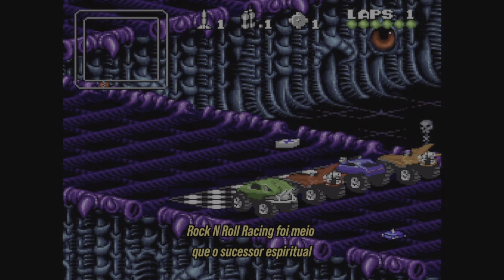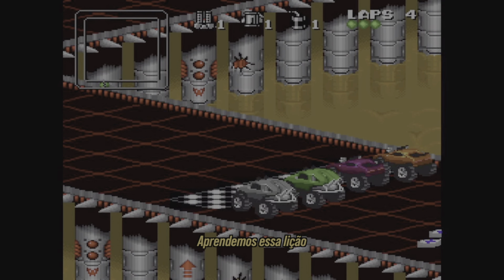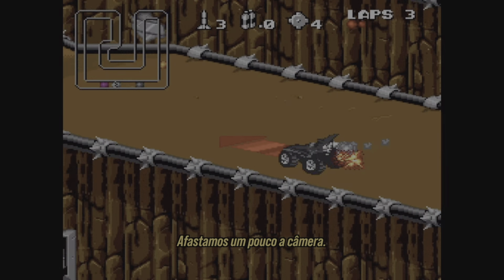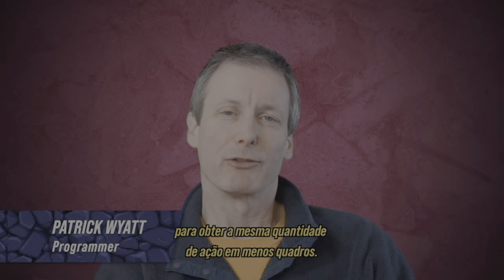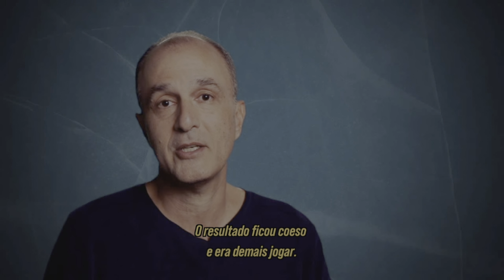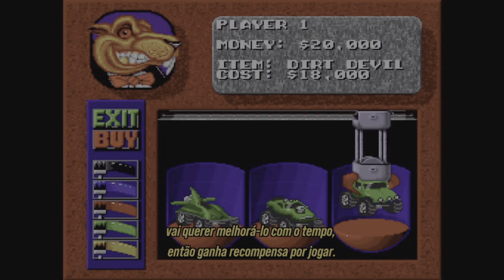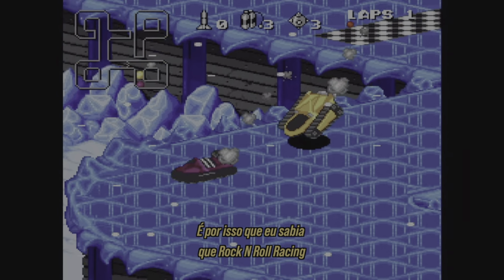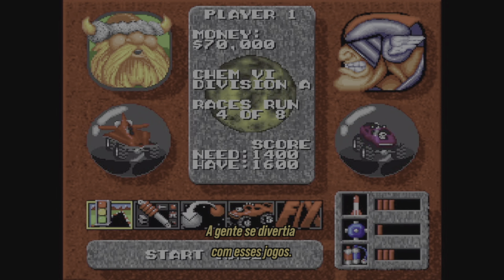Bastidores da produção de Rock n Roll Racing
Documentário legendado português